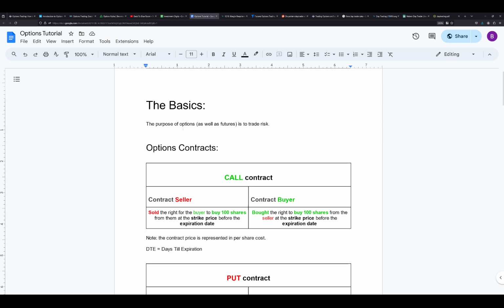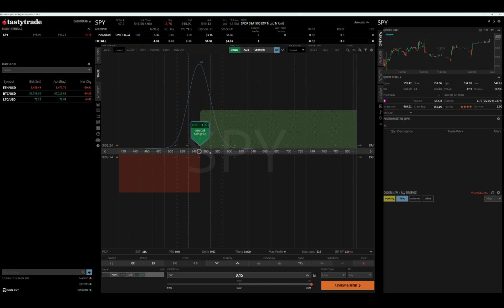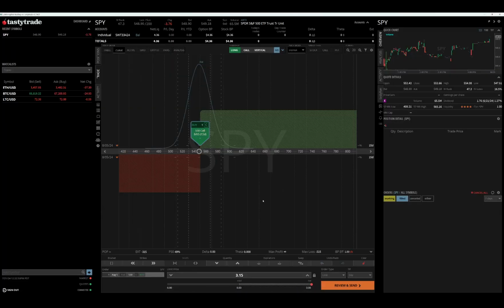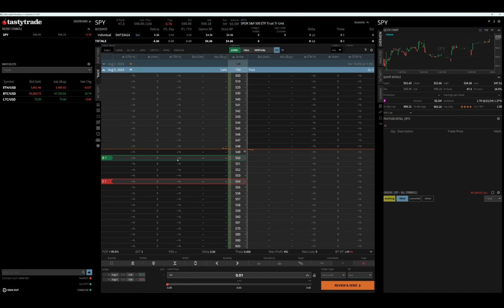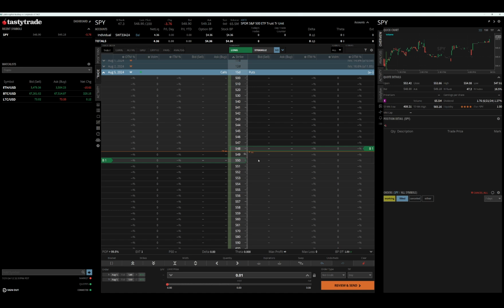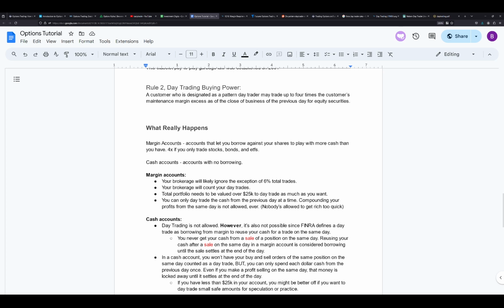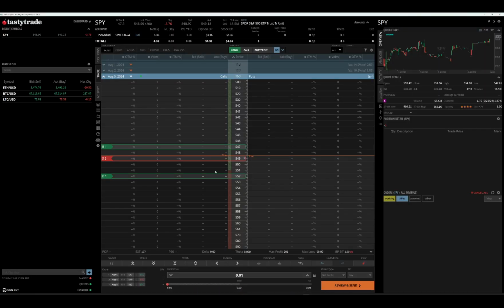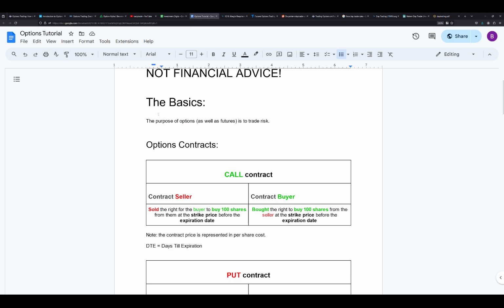Options Tutorial Day 1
This is the first options trading tutorial session with more soon to come. Plenty of self help resources out there are better, but when you can ask the question that is bugging you to a tutor, you can learn these things much faster.

If it's your first tastytrade account and you put greater than $5000 in it within 60 days, then maintain that balance for 6 months, I get $250. Not a bad deal to support free trade education, right?